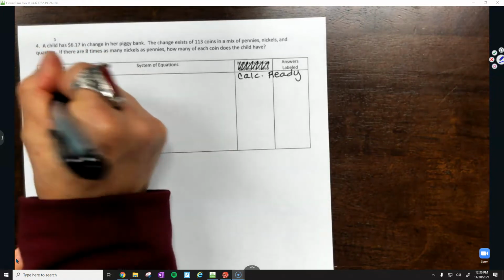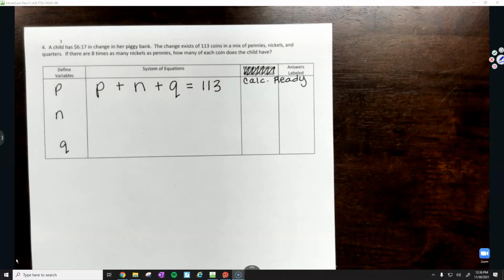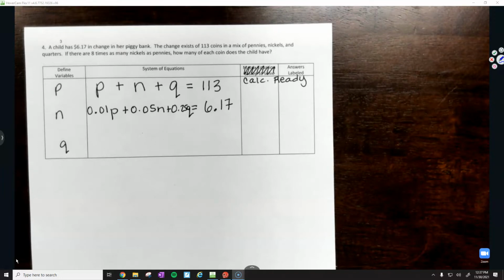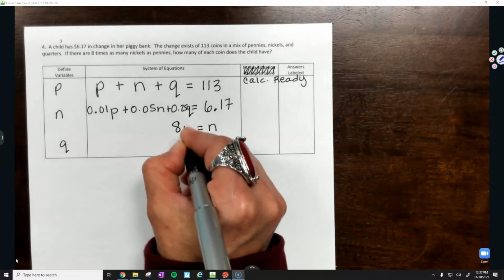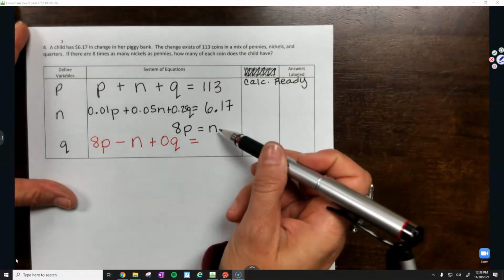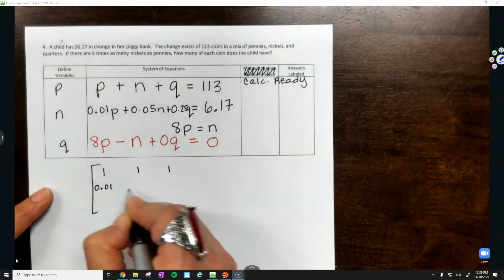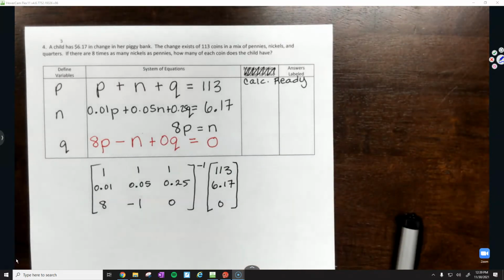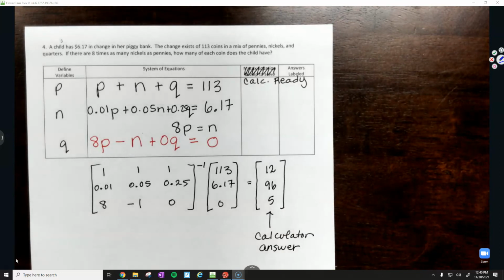Intro 5.3 Part II